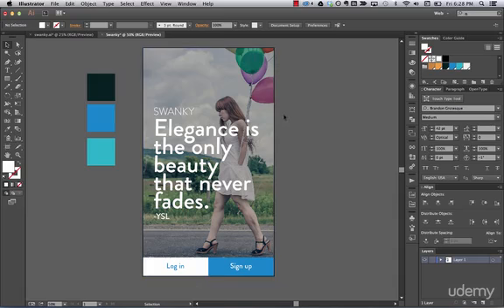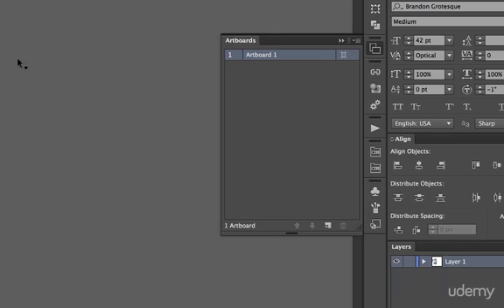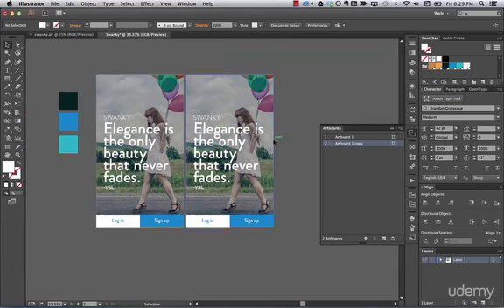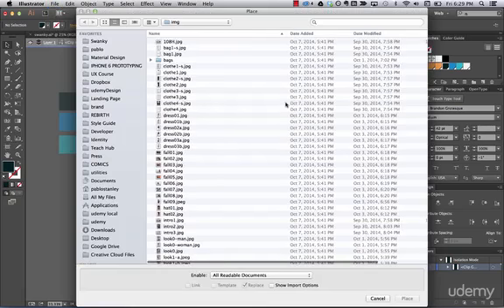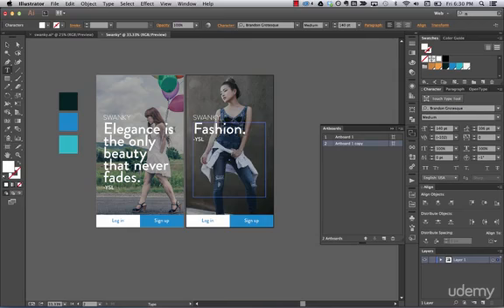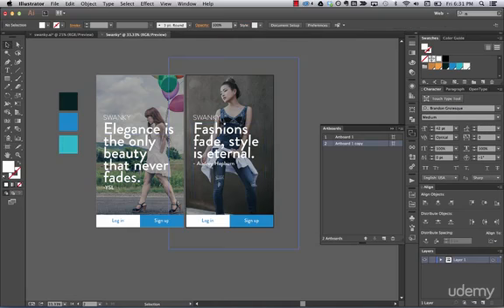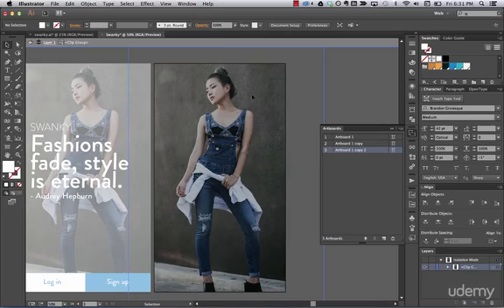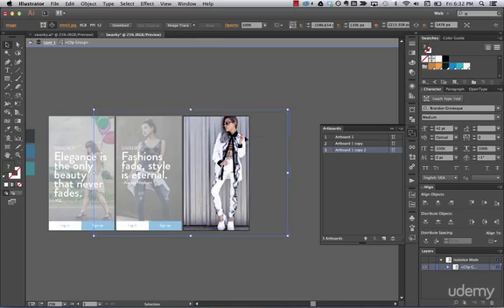Apps Design Tutorial | Adobe Illustrator CC | UI Design | Introduction flow | LEC #13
[{(Owner information)}]

From: Lahore.